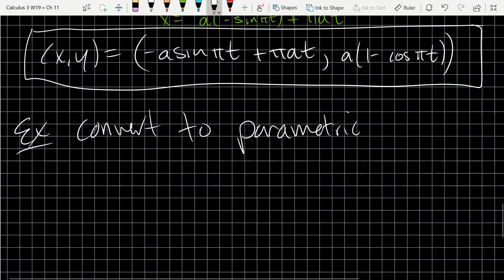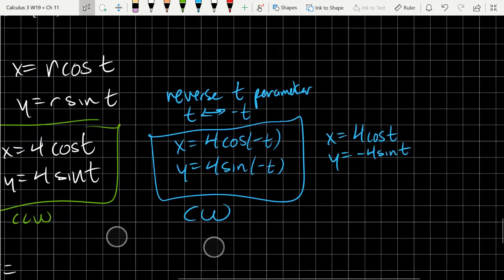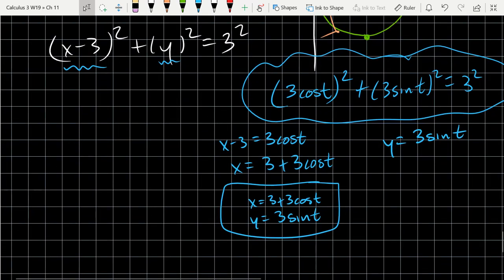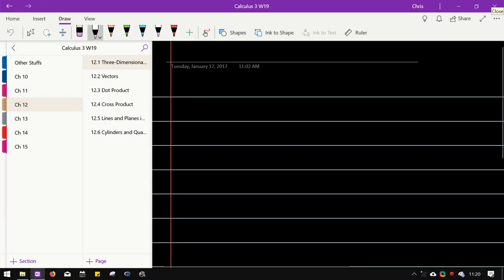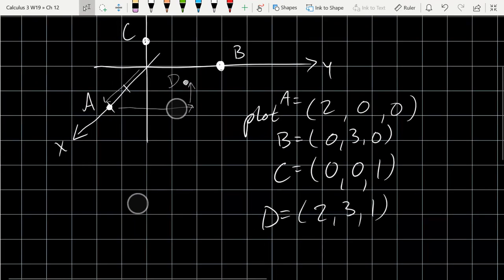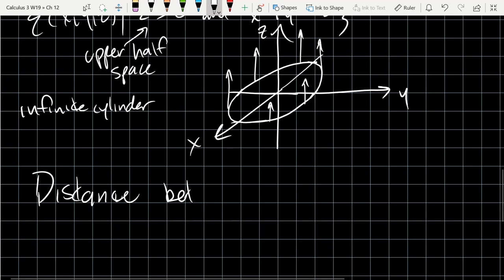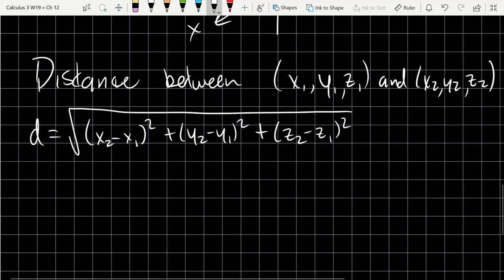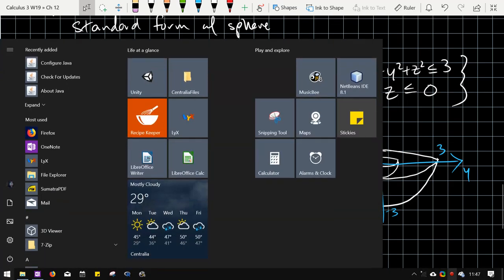Calculus 3 lecture 2019 01 16